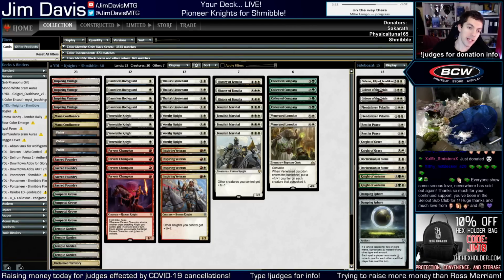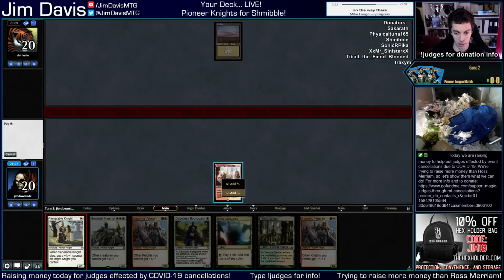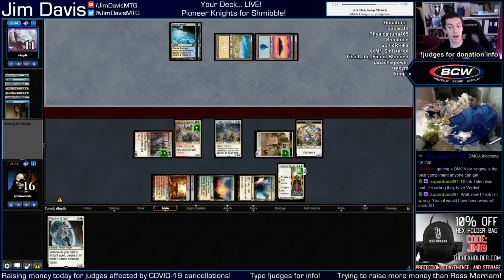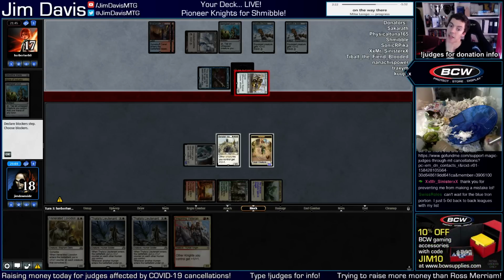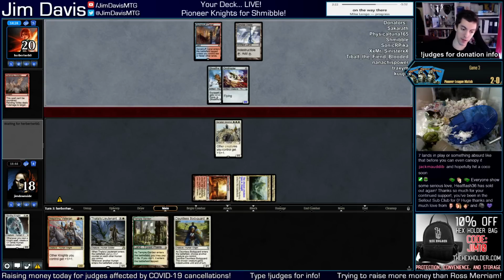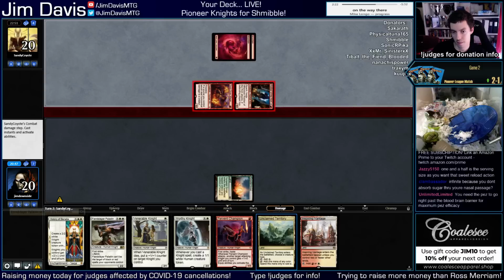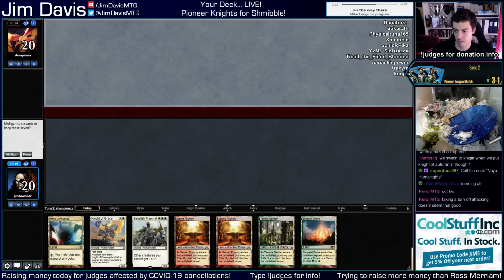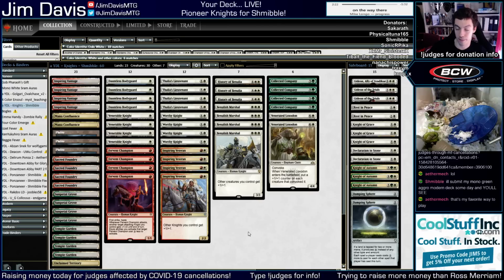Your Deck... LIVE! Pioneer Naya Human Knights for Shmibble - We Kill Fast!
Welcome to the next episode of...

Your Deck... LIVE!

The show where I play your deck live on stream and give my unfiltered feedback both before, during, and after the games! We're now open to the public! Full info on my new website at:

On this episode we try out Scmibble's Naya Knights deck!

Schmibble
Knights

4 Thalia's Lieutenant
2 Mana Confluence
4 Fervent Champion
4 Temple Garden
4 Collected Company
4 Dauntless Bodyguard
3 History of Benalia
4 Inspiring Veteran
2 Venerated Loxodon
4 Sunpetal Grove
4 Sacred Foundry
4 Benalish Marshal
3 Plains
4 Venerable Knight
4 Worthy Knight
2 Unclaimed Territory
4 Inspiring Vantage

2 Damping Sphere
2 Gideon of the Trials
2 Rest in Peace
1 Gideon, Ally of Zendikar
2 Knight of Grace
2 Fiendslayer Paladin
2 Knight of Autumn
2 Declaration in Stone